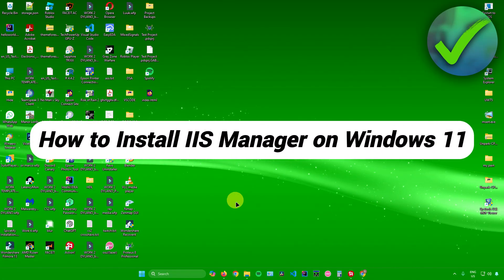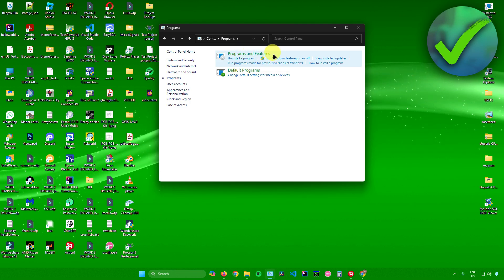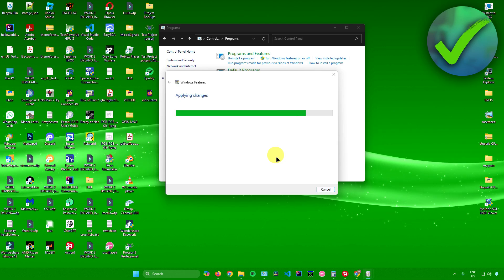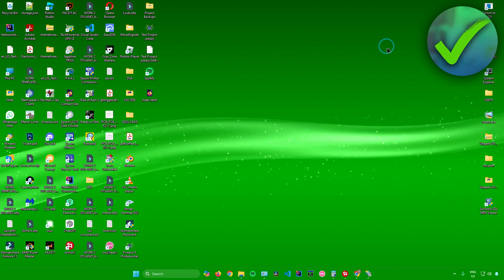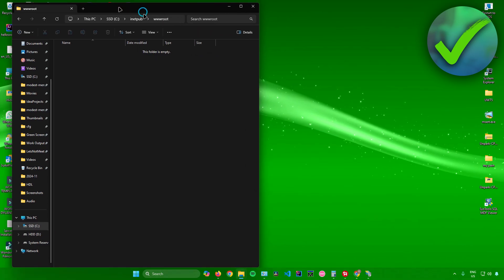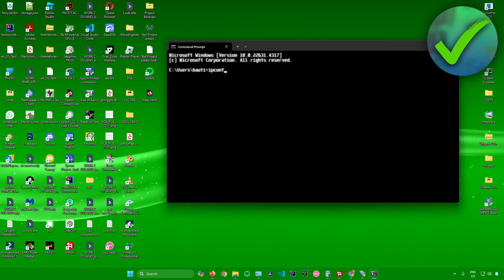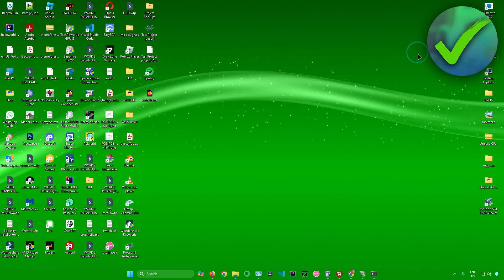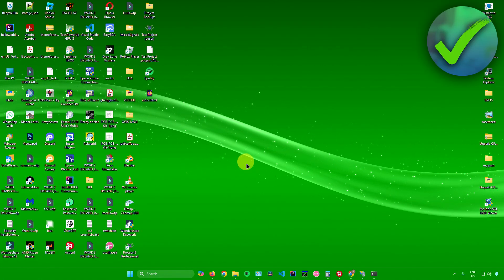How to Install IIS Manager on Windows 11 (2025)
In this video I show you How to Install IIS Manager on Windows 11 2025

Do you want to know how to open iis manager in windows 11 2025? Then I'll show you how to get iis manager in windows 11 easily.

This is a step by step Windows 11 tutorial on how to open internet information services (iis) manager and how to access iis manager